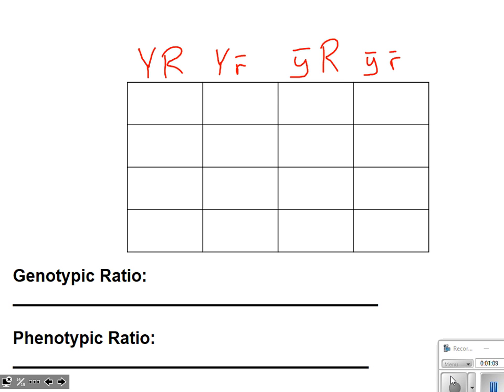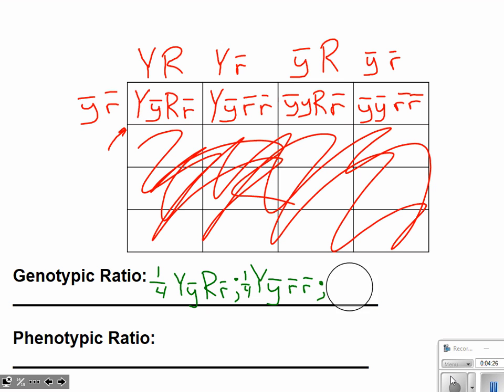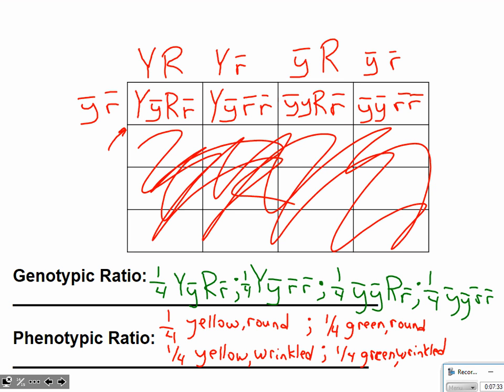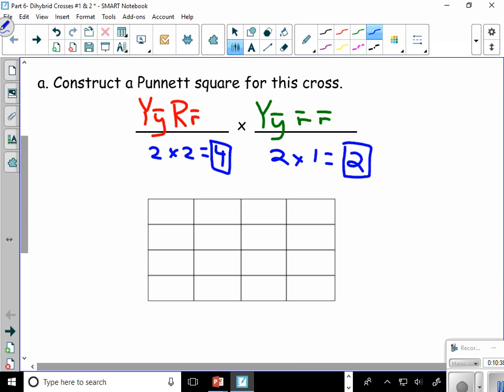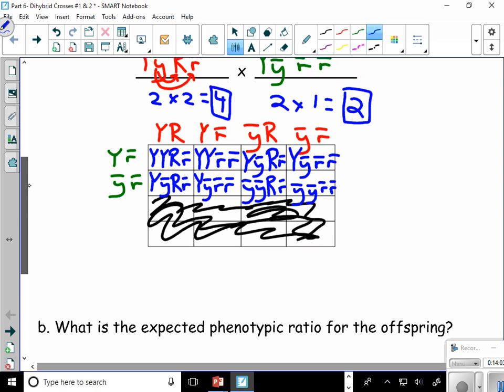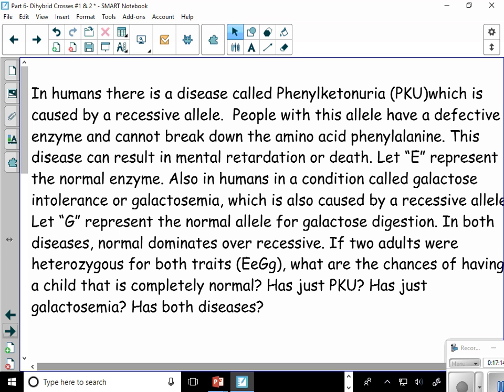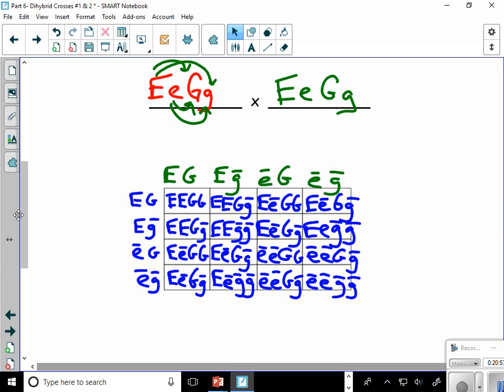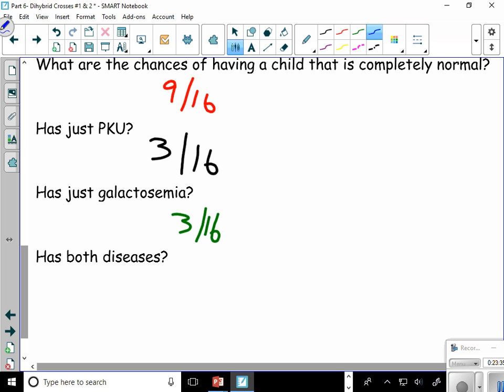Notes Genetics Part 6 Dihybrid Crosses